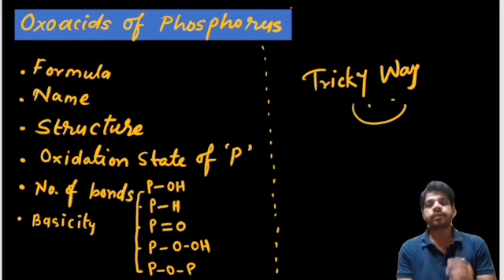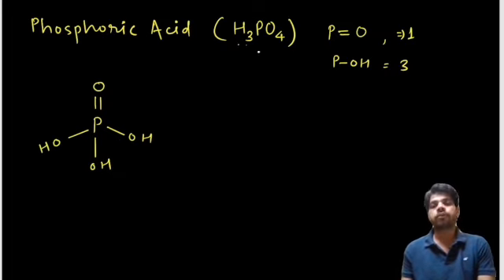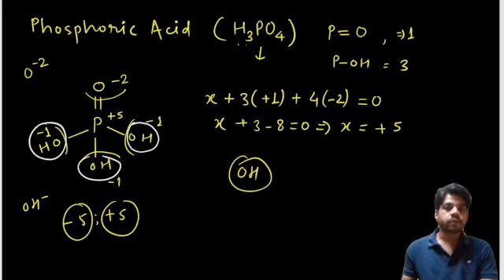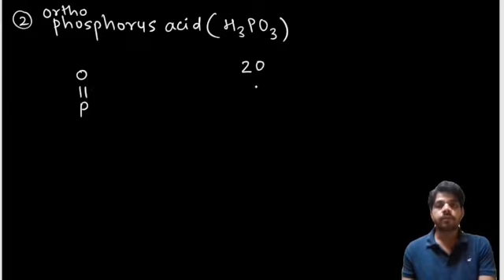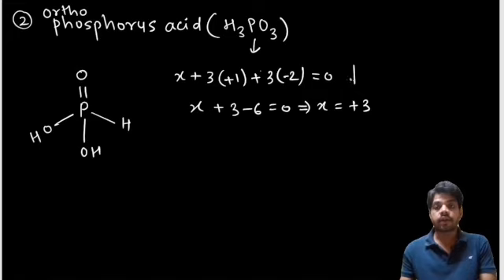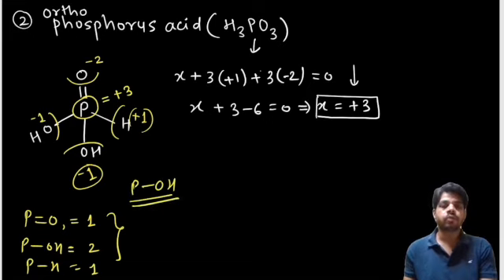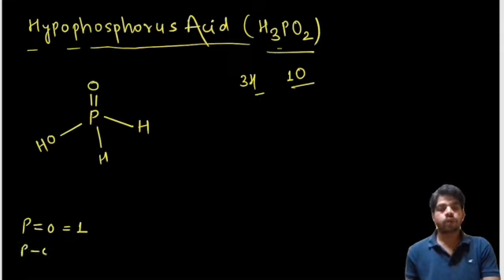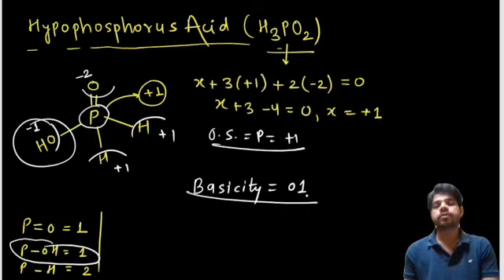Oxoacids of Phosphorus: structure,formula, oxidation state, types of bond and Basicity